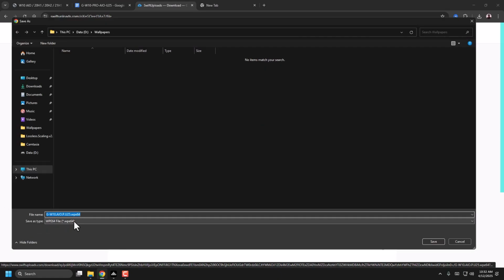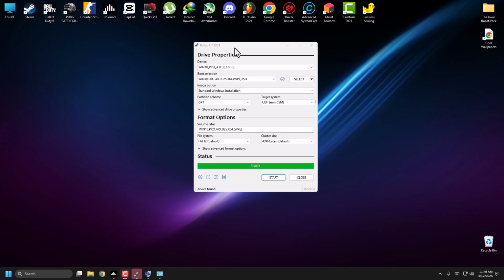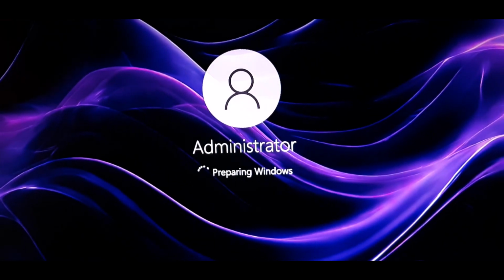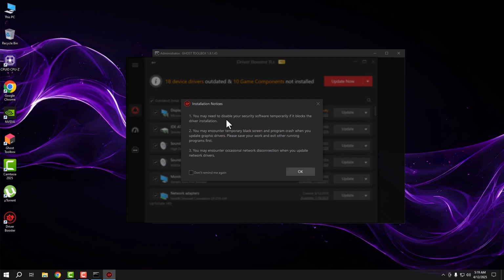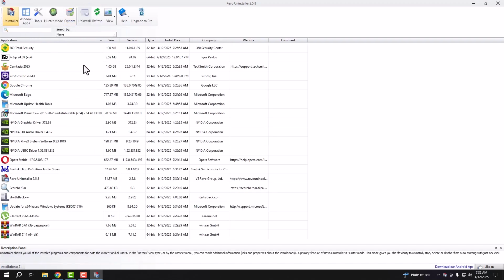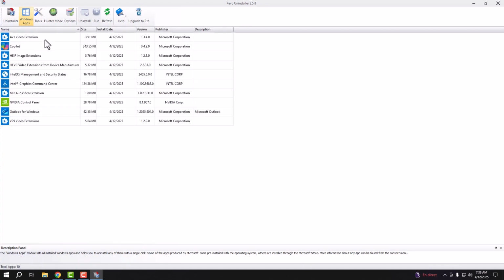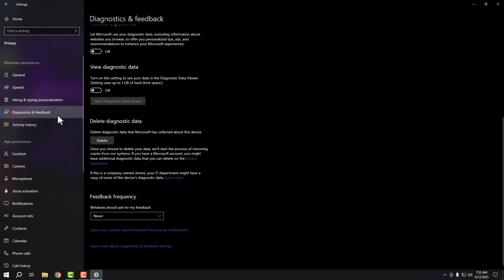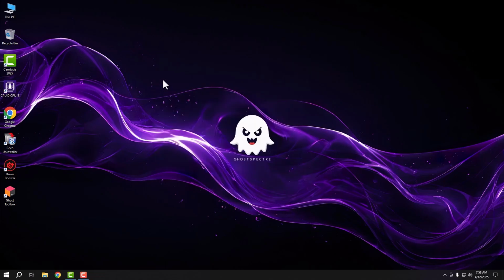Make Your Slow PC BLAZING FAST With Ghost Specter Windows 10!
🔥 In this in-depth tutorial, I’ll show you step-by-step how to download, install, and fully optimize Windows 10 Ghost Spectre — the ultimate lightweight version of Windows 10. Whether you’re a gamer, editor, or just want a smoother PC experience, this version gives you super speed with no bloatware!

This guide includes:
✅ How to safely download Ghost Spectre ISO
✅ Creating a bootable USB for installation
✅ Full installation walkthrough
✅ Activating Windows & enabling updates
✅ Installing drivers (GPU, audio, network, etc.)
✅ Removing unnecessary apps using **Revo Uninstaller**
✅ Boosting performance and FPS using optimization tweaks
✅ BONUS tips to keep Windows fast & clean

💡 Ideal for: Low-end PCs, gaming setups, editing rigs, and anyone who wants a clean, fast Windows 10 in 2025.

📌 **Timestamps:

0:00 - Intro
1:00 - Download Ghost Spectre ISO
3:00 - Create Bootable USB (Rufus Tool)
7:12 - Install Ghost Spectre
13:22 - Drivers Update
20:32 - Enable Windows Updates
22:20 - Use Revo Uninstaller to Remove Bloatware
32:28 - Optimize Windows for Performance
39:49 - Outro

💻 My PC Specs (Test Setup):
- CPU: Intel Core i5-6500 @ 3.20GHz
- RAM: 16GB DDR4
- GPU: NVIDIA GeForce GTX 1650 4GB
- OS: Ghost Spectre Windows 10 Pro
- Storage: SSD + HDD Combo
- Driver: Game Ready Driver 572.86

🎮 Tested Games After Optimization:
- PUBG
- Forza Horizon 5
- Valorant
- CS: GO
(All ran smoothly at 60FPS+ on 1080p!)

windows 10 ghost spectre install
ghost spectre 2025 tutorial
how to install ghost spectre
best windows for gaming low end pc
windows 10 lite install guide
remove bloatware windows 10
revo uninstaller tutorial
optimize windows 10 for gaming
ghost spectre download
best windows 10 iso 2025
how to speed up windows 10
windows 10 optimization tutorial
install drivers windows 10 ghost
lightweight windows 10 version
windows for low end pc